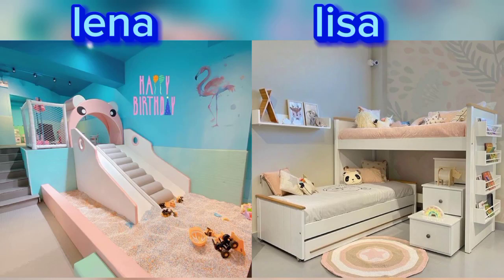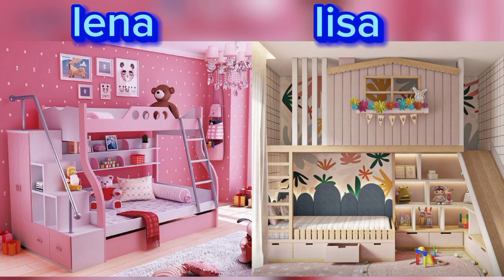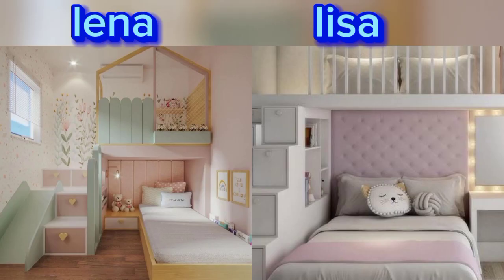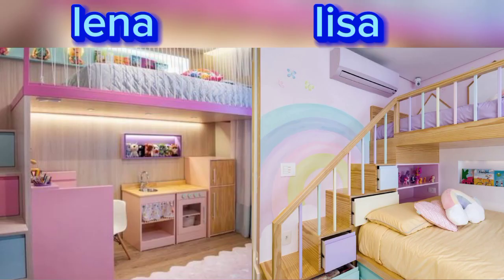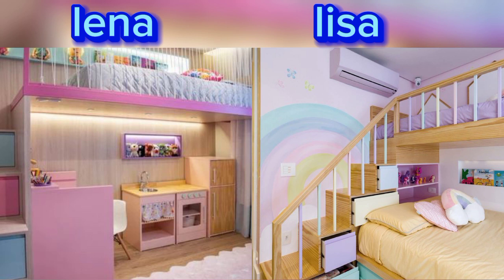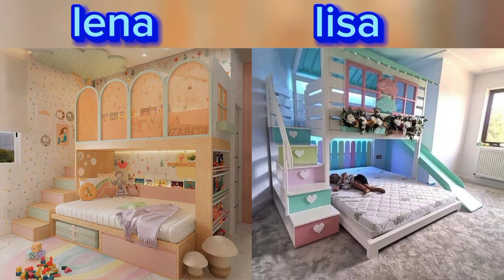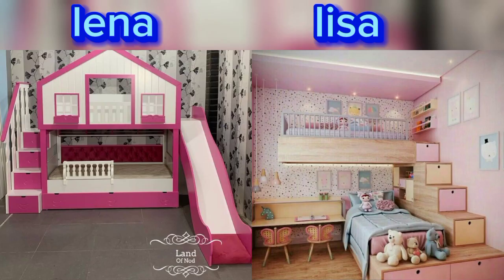lena or lisa|kids bedroom ideas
kids' bedroom ideas, there are so many fun and creative options. You can go for themes like outer space, princesses, superheroes, or animals to make the room exciting and personalized.
 Consider using colorful bedding, wall decals, and playful furniture to bring the theme to life. Don't forget to add storage solutions to keep the room organised and functional. 😊🛏️🎨